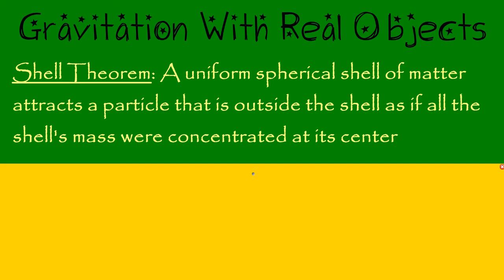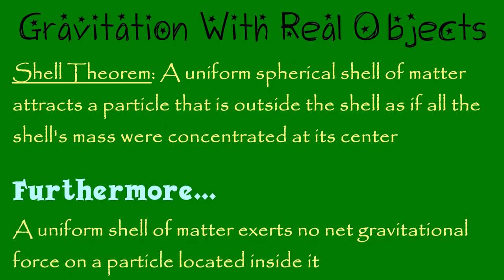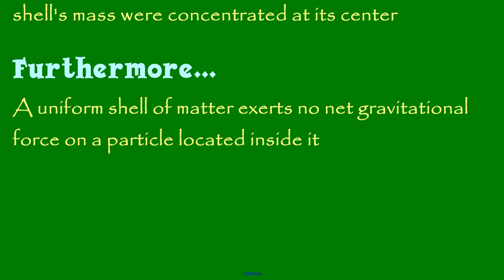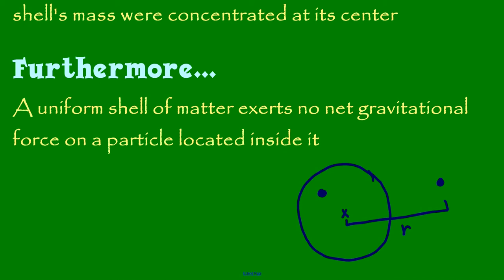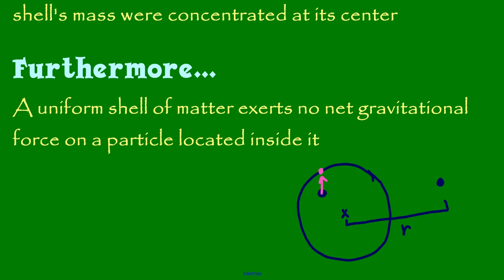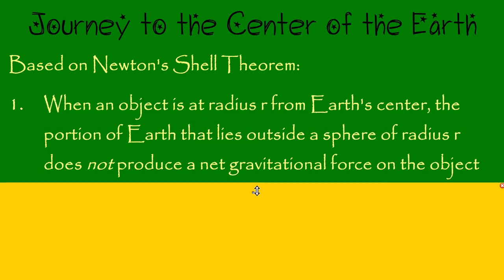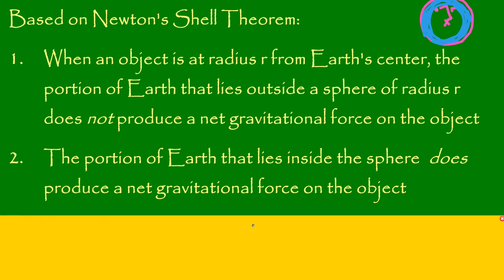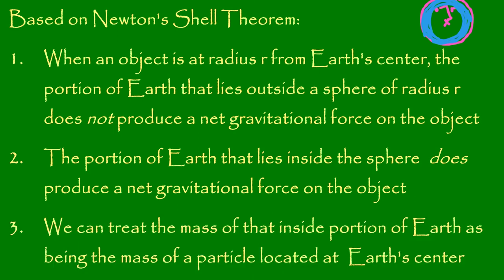Newton's Shell Theorem for Gravitation